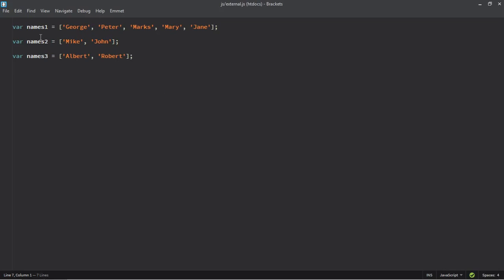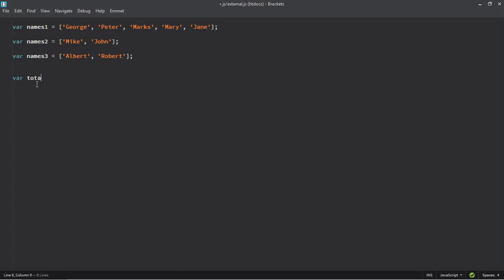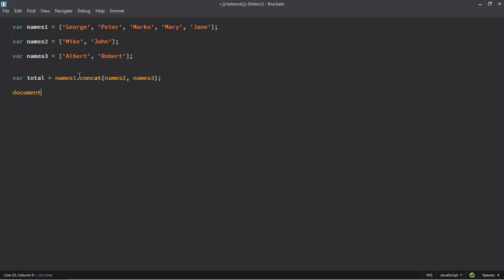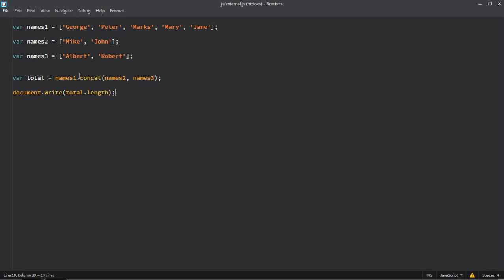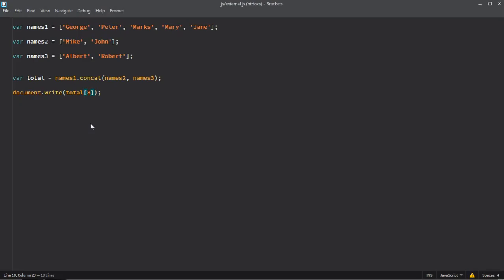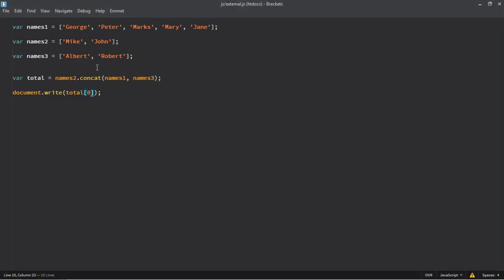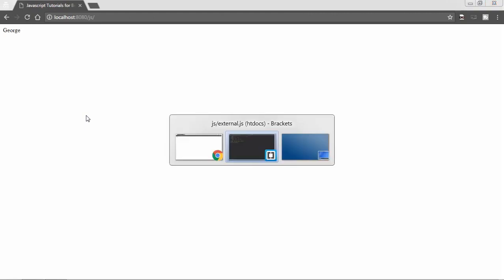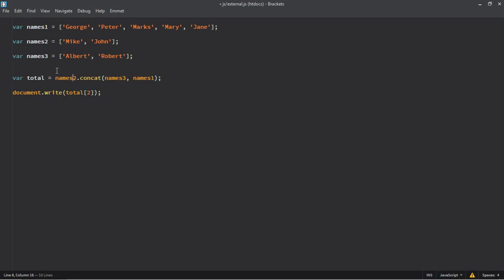Array Concat Method in Javascript - 51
This is a javascript tutorials for beginners where we will learn about Array Concat Method in javascript.